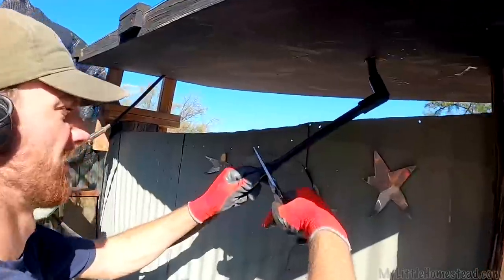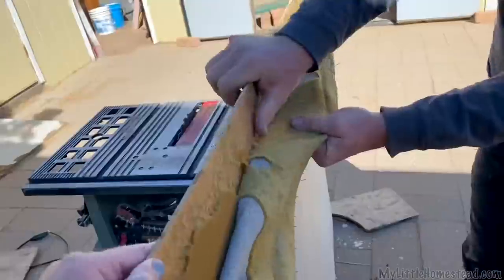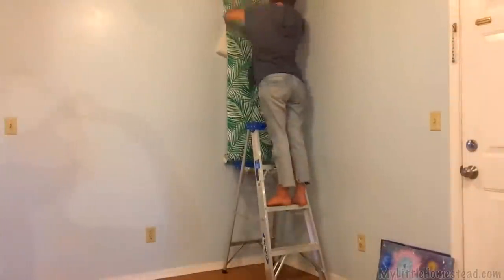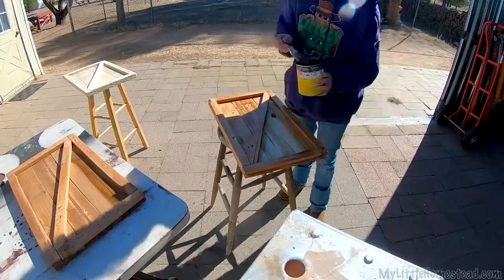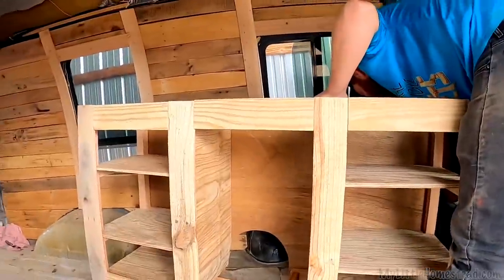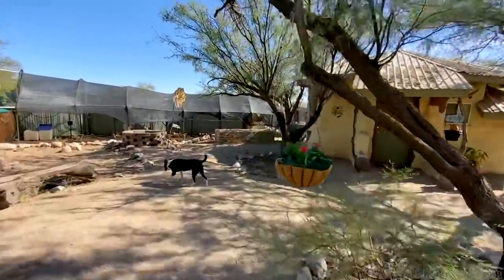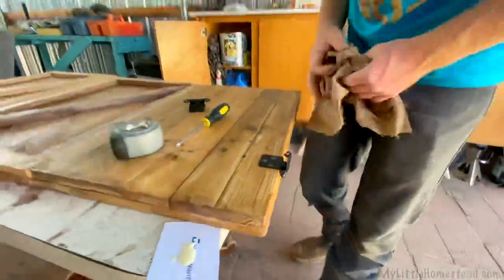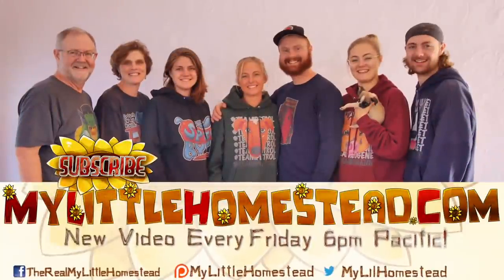Aquaponic Solar Water Heater & Van Conversion Cabinet Pallet Doors | Weekly Peek Ep258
Garen and Ellie make beautiful cabinet doors for their van conversion, Bryson builds a large solar water heater to winterize his aquaponics and Shae decorates with peel-able wallpaper. Catch all the updates from this week! Have a super week!

                               304 S. Jones Blvd #3933

Free Use Music:
Bunny Hop - Quincas Moreira
Cover - Patrick Patrikios
Earle's Bar Room Rocker - Midnight North
Down The Drain - Everet Almond
She No Dull Beat - Nana Kwabena
The Slow Rabbit - Nat Keefe & Hot Buttered Rum
There Are Chirping Birdies In My Soul - Reed Mathis
Benji - Dyalla
General One - Freedom Trail Studio
Sunshine Samba - Chris Haugen
All Hail the Queen - Dan Lebowitz
The Entertainer - E's Jammy Jams
Blue Sky - Quincas Moreira